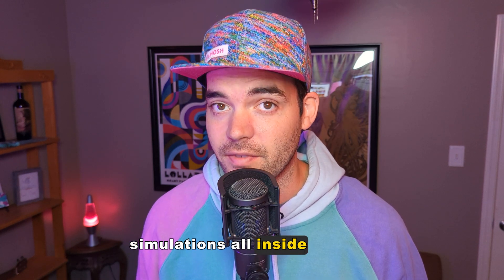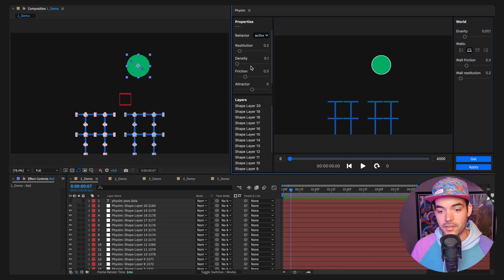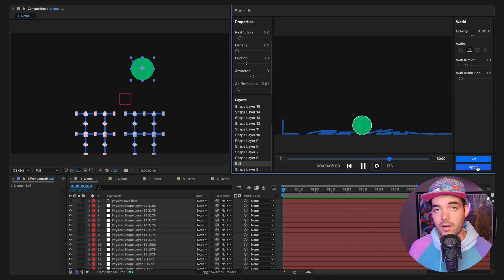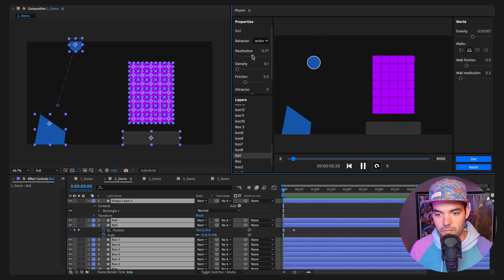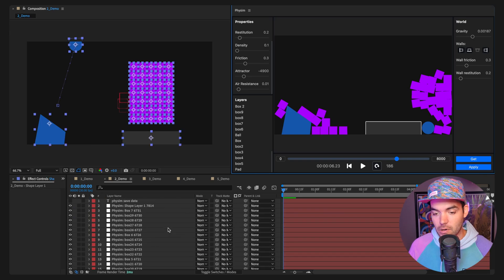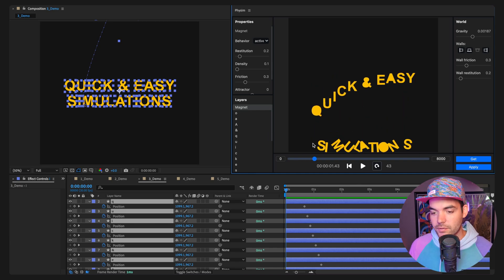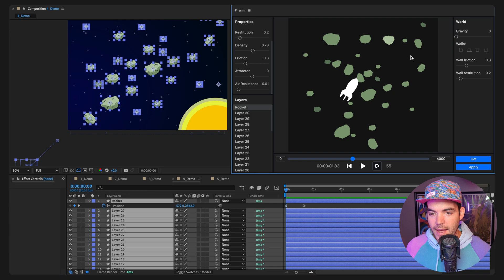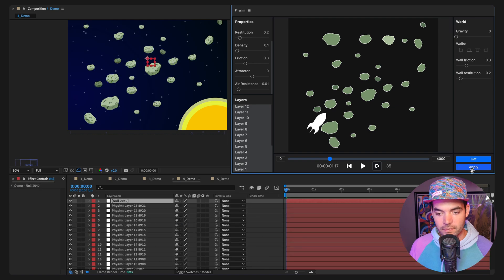Physim Tutorial - After Effects New Physics Simulator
Physim is the ultimate physics simulation tool for After Effects! It makes it incredibly easy to add gravity, collisions, magnetism, and other physics effects to your animations. Whether you're a beginner or a seasoned pro, Physim helps you create stunning animations with just a few clicks.

In this tutorial, we'll show you how to set up your first simulation, adjust parameters, and seamlessly integrate your simulations back into After Effects. Let’s dive in!

🛠️ Chapters:

00:00 - Introduction to Physim
00:37 - Setting Up Your First Simulation
01:33 - UI overview
03:27 - Demo - Bouncing ball into boxes
06:20 - Demo - Keyframed text demo
08:36 - Demo - Zero gravity spaceship collisions
10:32 - Demo - Keyframed rotating shapes
12:10 - Final Thoughts and Tips

Physim is part of the Plugin Play catalog, where you get access to a suite of powerful tools for After Effects for less than $15 a month. One time purchase option available as well!

💬 **Questions or feedback? Drop them in the comments below or reach out to our support team. We can’t wait to see what you create with Physim!

The Plugin Play Team